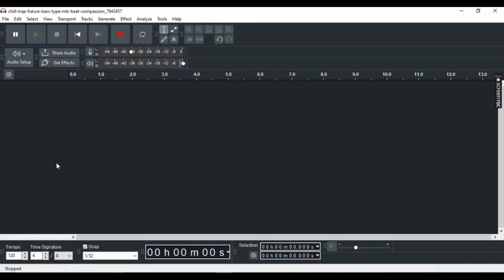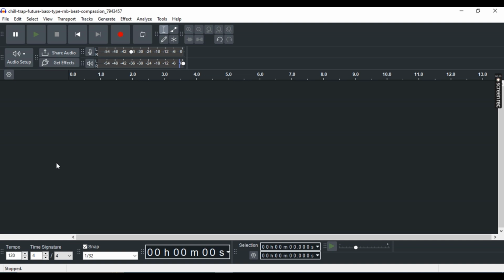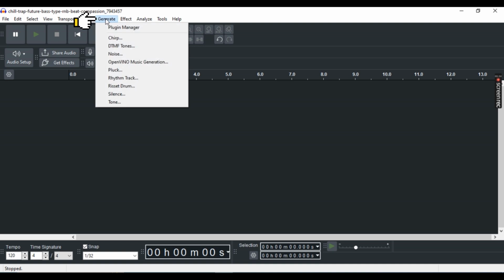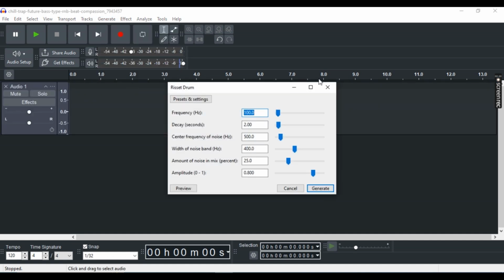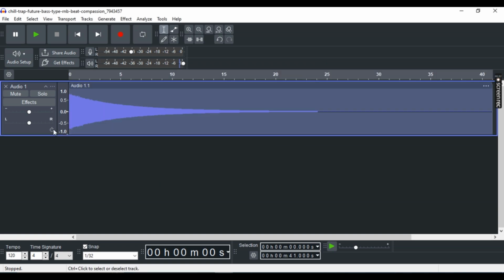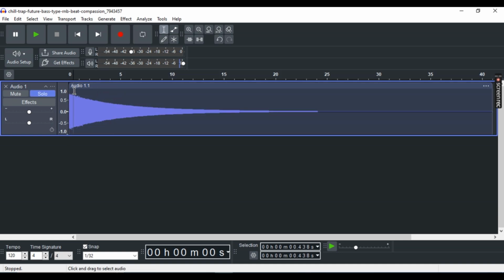How to Generate Rissent Drums in Audacity 2025?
🥁✨ Learn how to generate Rissent drums in Audacity! Create punchy and dynamic drum sounds for your music projects or beats using built-in tools and effects 🔥.

Perfect for beginners who want to experiment with percussion and enhance their audio production skills 🚀. Follow the easy steps to generate and customize your drum patterns.